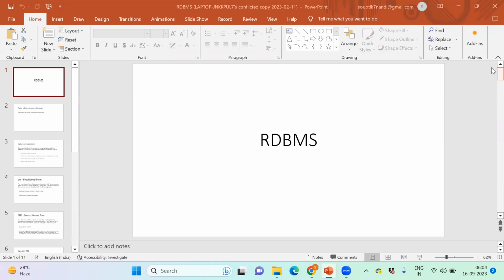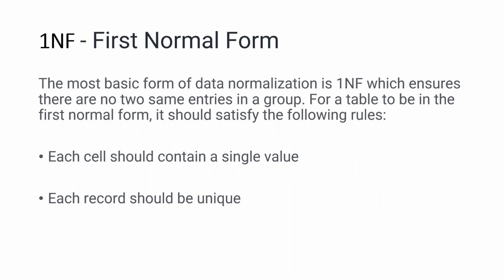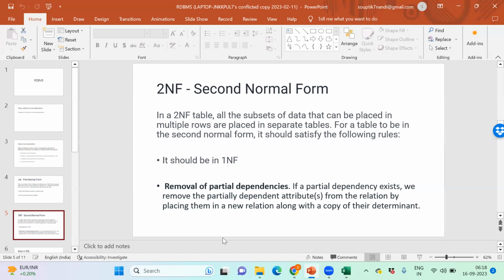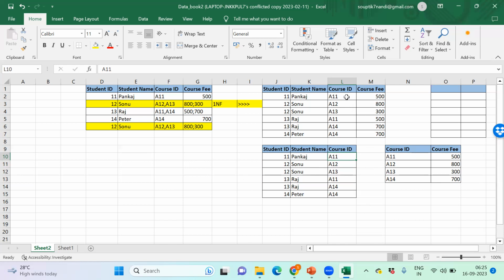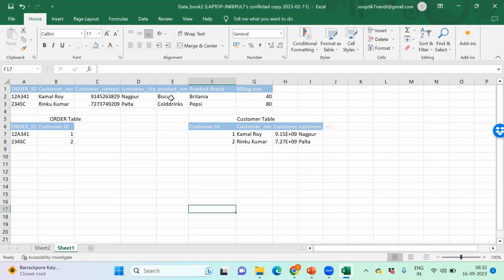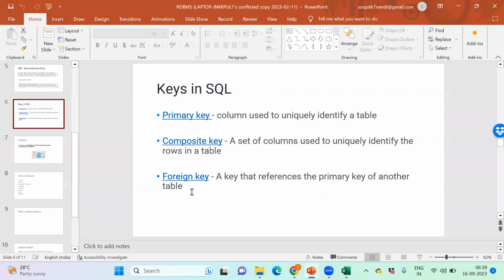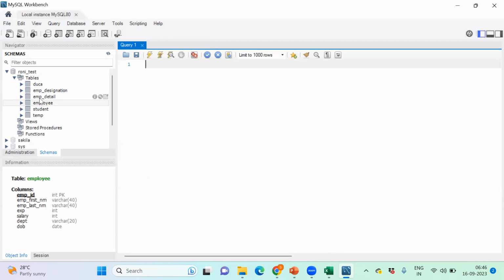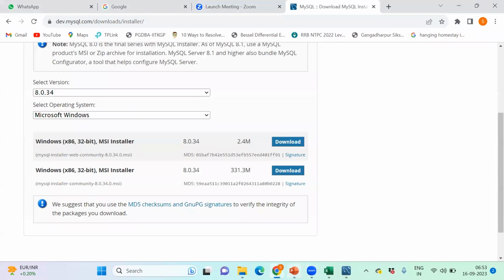Data Course Class 2